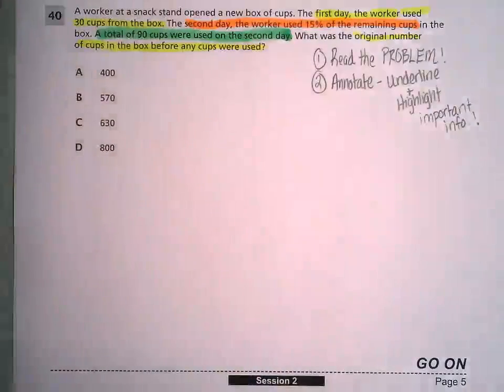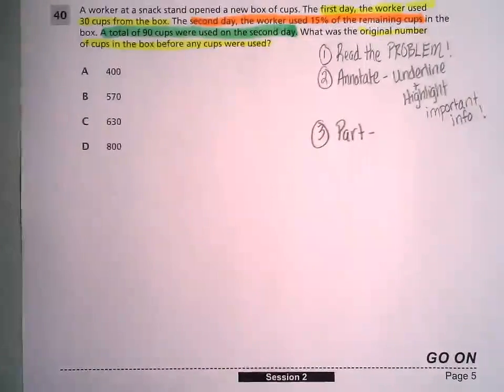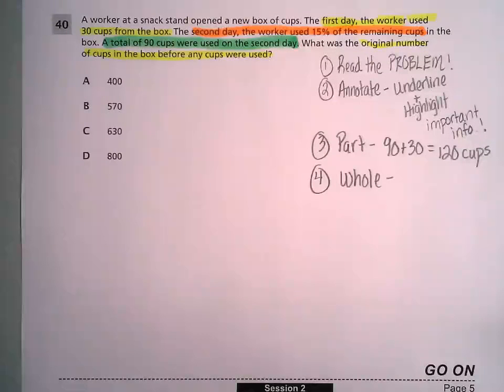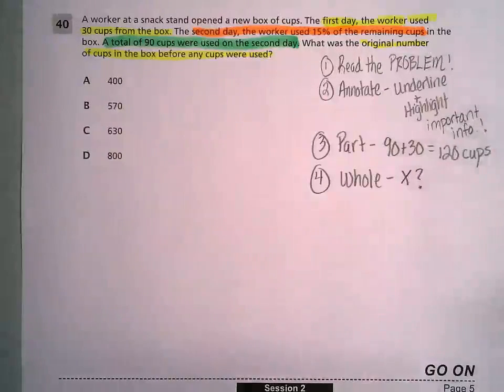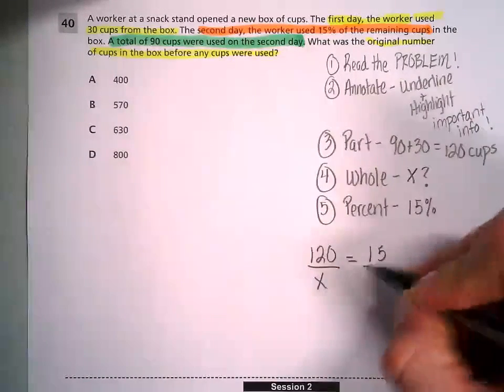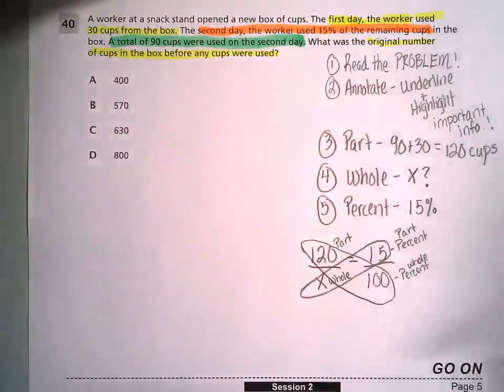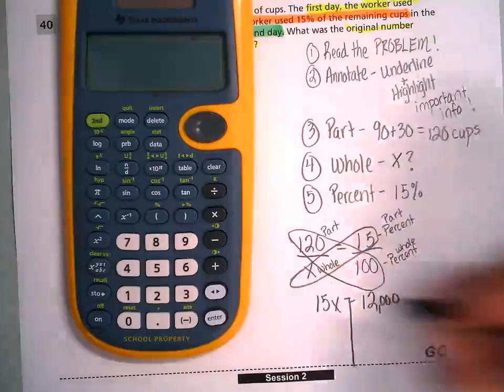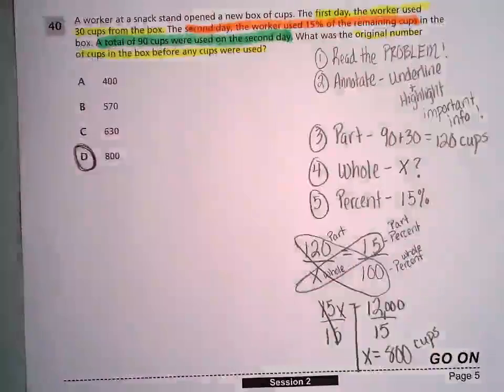Math 7- Percent Proportions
In this video, we're taking a closer look at Percent Proportions! I use a 2019 NYS Math 7 Assessment word problem in order to walk you through the steps needed to solve this percent proportions application question. Taking an in-depth look at a given strategy to use when solving these types of problems!